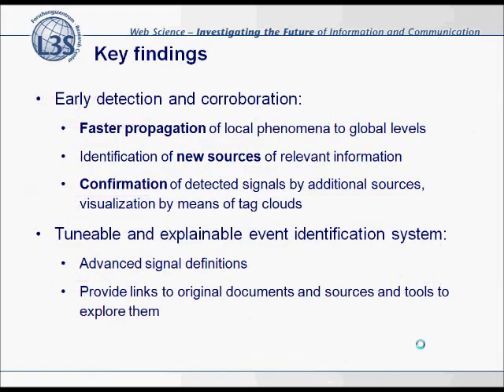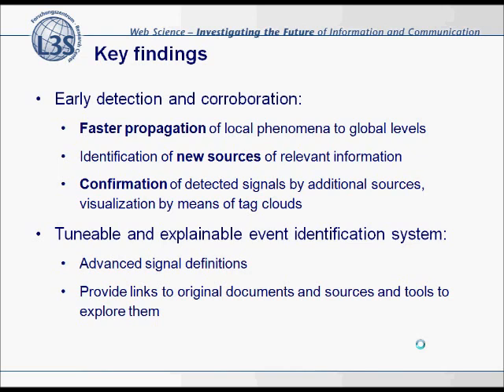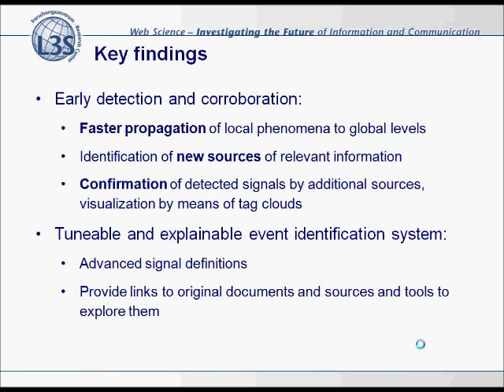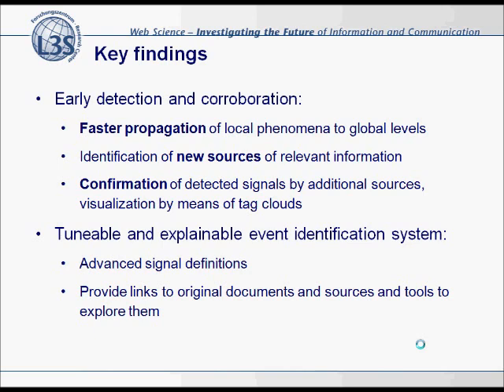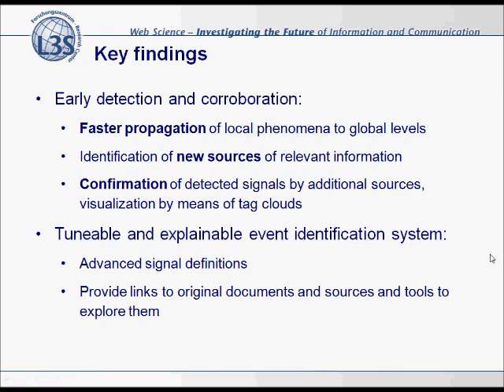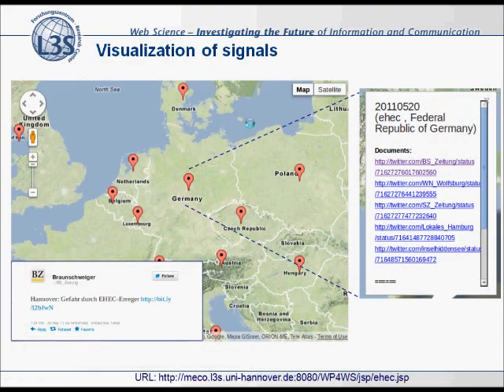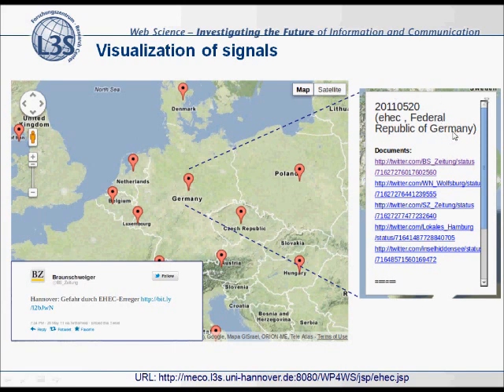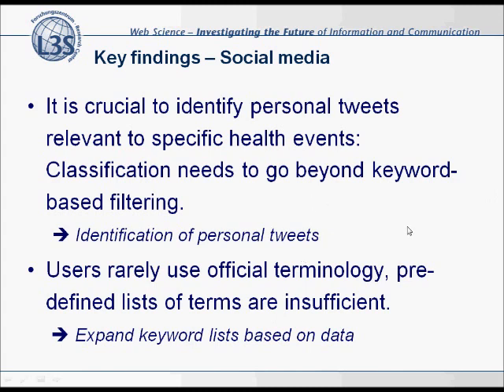Social Media Data and Public Health Mapping - Part 2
Presenter: Dr. Kerstin Denecke